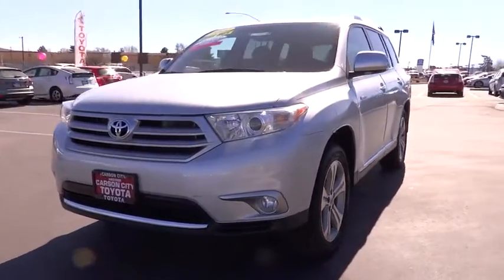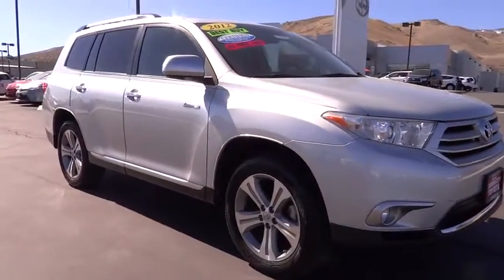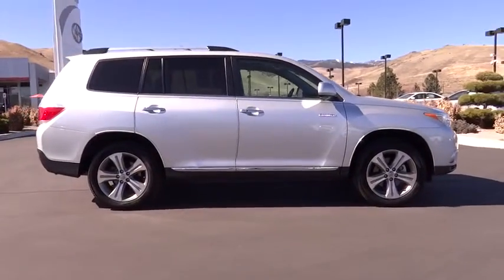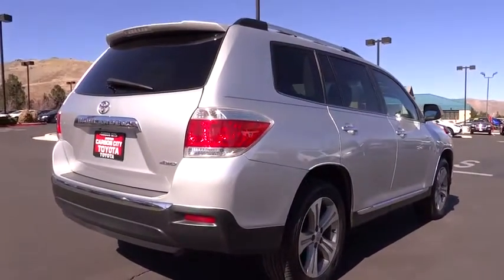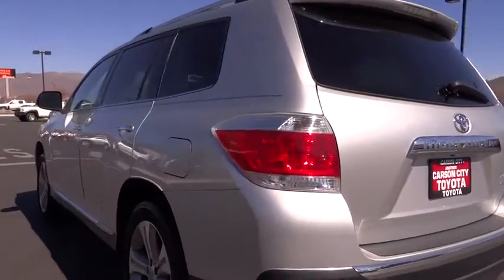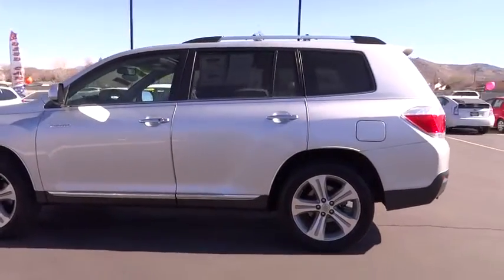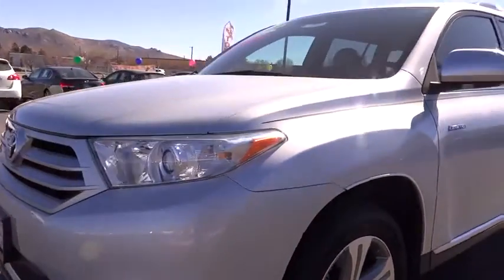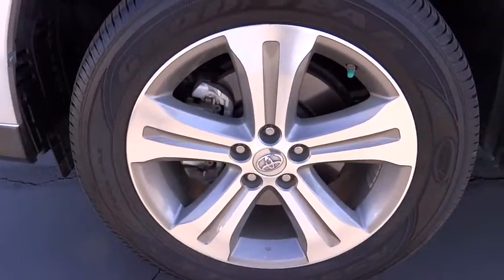2012 Toyota Highlander Carson City, Reno, Northern Nevada, Dayton, Lake Tahoe, NV 138410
2012 Toyota Highlander
2012 Toyota Highlander V6 Limited - Stock#: 138410 - VIN#: 5TDDK3EH3CS095294

This vehicle has had only one previous owner. Very responsive and a joy to drive with great styling and the high tech gadgets for a low cost of ownership. Great styling, smooth ride, lots of standard safety features and a solid car. Great Finance Options Available. CERTIFIED PRE-OWNED CALL FOR DETAILS. The only way we stay in business as long as we have is by providing the very best customer service in the industry. If you are tired of the back and forth games most dealers play, then pick up the phone and let us show you how we do things differently. You will never get the back and forth games here! Price, Service and Value are not just words to us. If you are reading this, then you are in the market for a new car. Let our Sales Professionals conduct a simple needs and wants analysis to find the exact car for you. This vehicle has Navigation. This vehicle has Rear Entertainment System with DVD. Please call for more information.